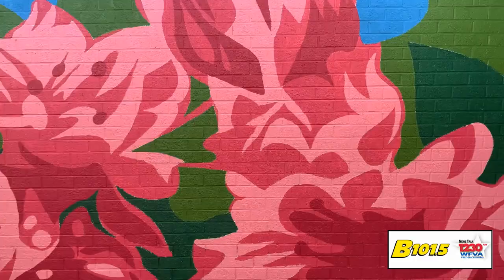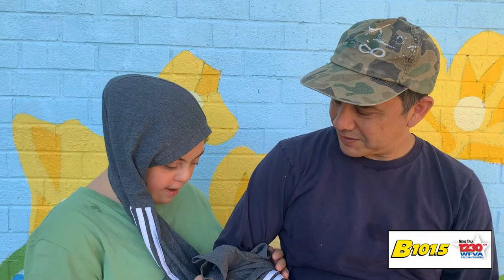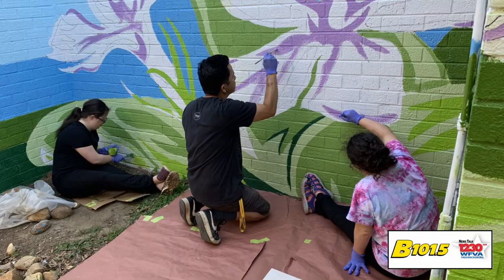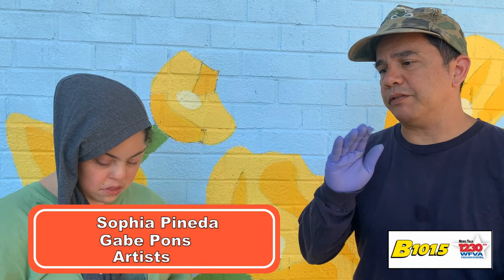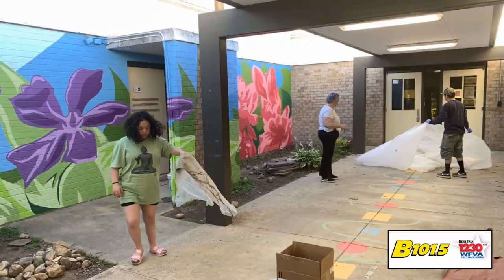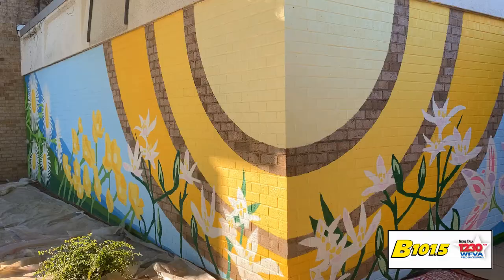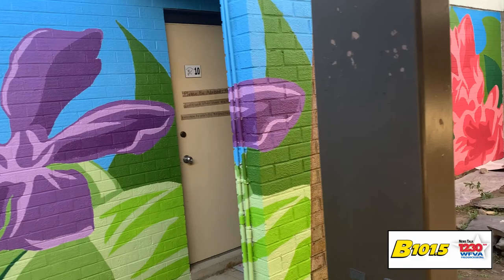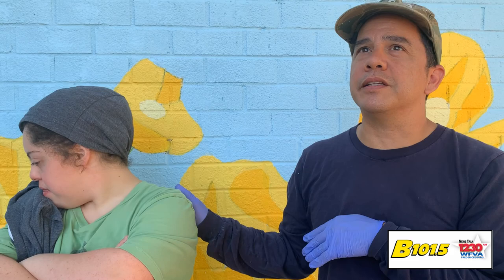Hugh Mercer Mural finished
Finished!  The 750 square foot mural at Hugh Mercer Elementary is finished!  It was planned by local artists Gabe Pons and Sophia Pineda.  They were assisted by Jayem Pals and other community volunteers.